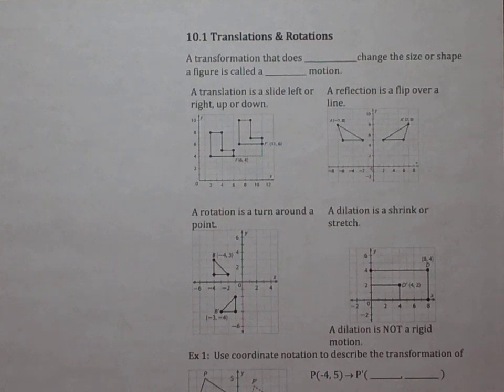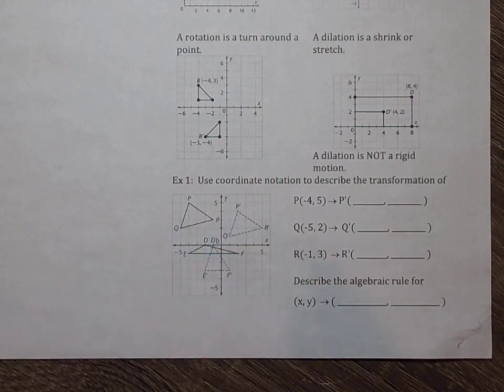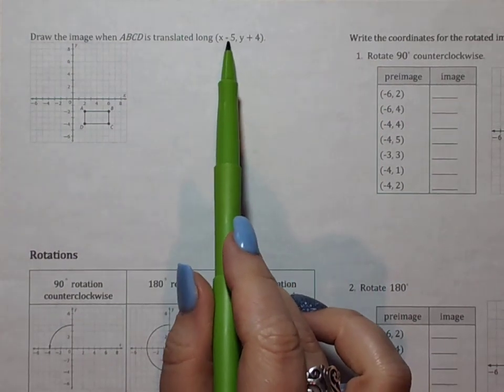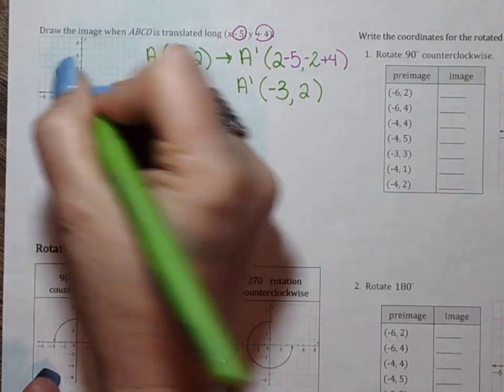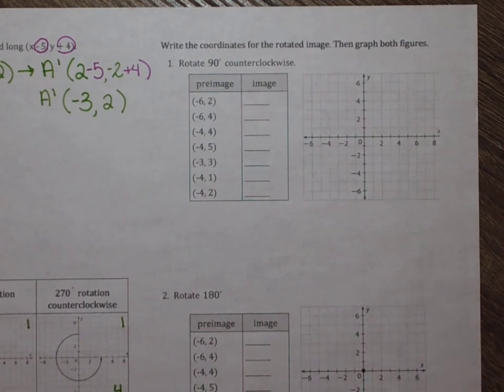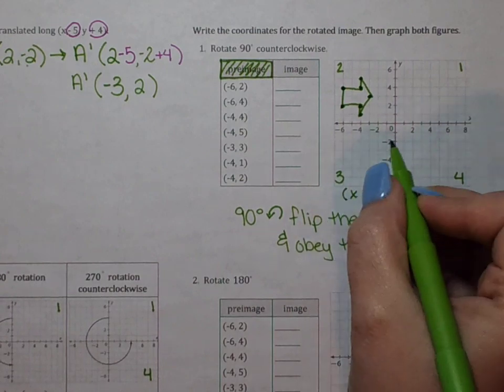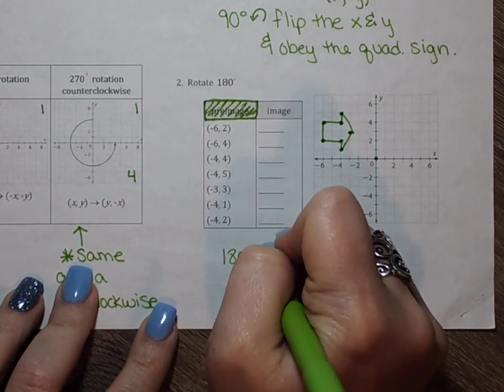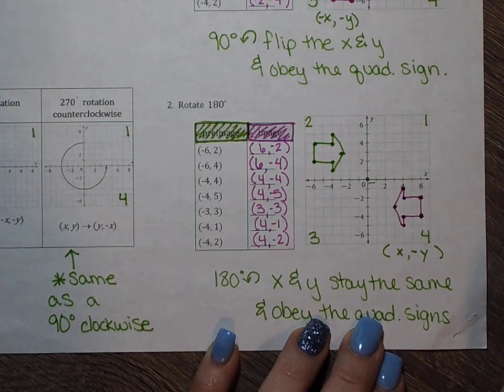Translations & Rotations Video Lesson